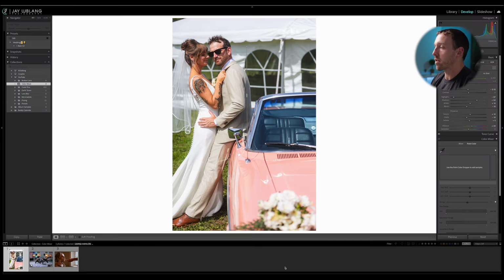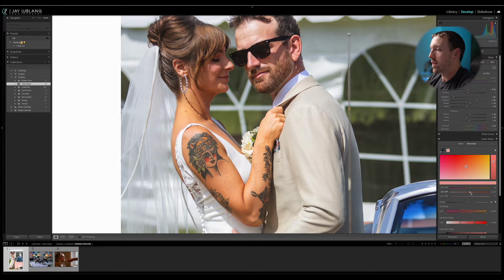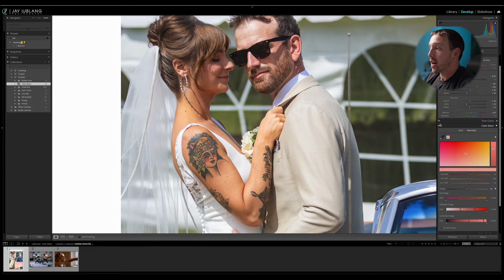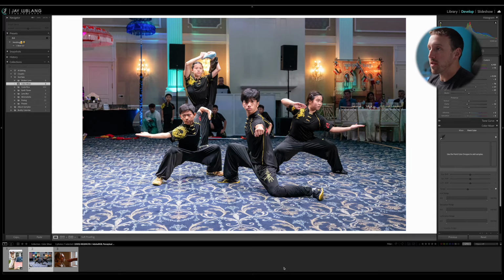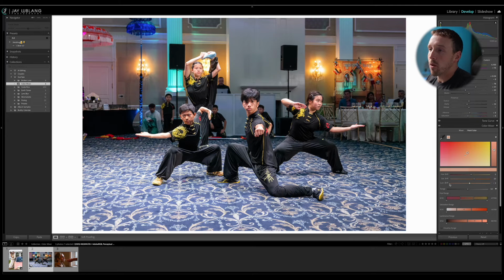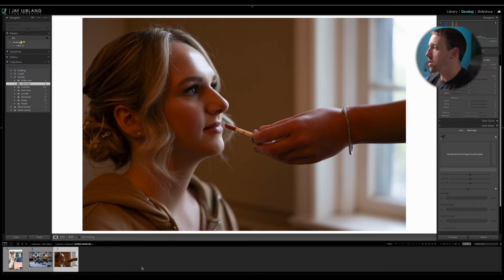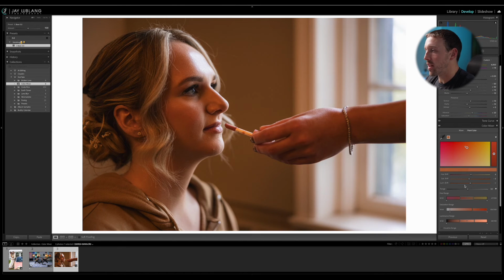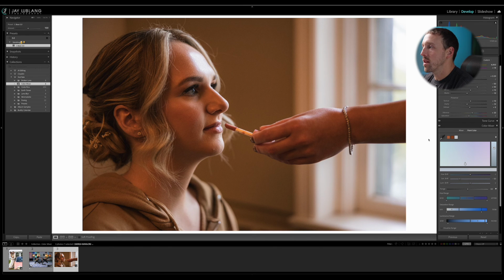How to correct skin tones using Point Color in Lightroom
I step you through how to use the new feature in lightroom 13. Inside the color mixer the new feature point color is a powerful tool to fix and correct skin tones that may be off for different reasons.

Camera I Use:
Canon R5
Canon R6

Lenes I Use:
Canon RF 28-70 f/2
Canon RF 15-35 f/2.8
Canon RF 100-500 f/ 4.5-7.1
Canon EF 70-200 f/2.8
Sigma Art 35 f/1.4
Sigma Art 50 f/1.4
Sigma Art 85 f1.4
Canon ef to rf adapter

Flashes I Use
Godox V860 (Canon)
Godox AD200
Godox 600 TTL

Equipment I use YouTube recording:
Canon R6
Light - Amaran 100x
Softbox - Godox 32” Umbrella Octagon Softbox
Audio - DJI Mic
Lav Mic

Misc Equipment:
Drone - DJI Air 2S
Gimbal - DJI Ronin S
Gimbal - DJI Ronin s3 (Newer version)
Travel Backpack Camera bag
Shoulder Camera Bag
Rolling Bag